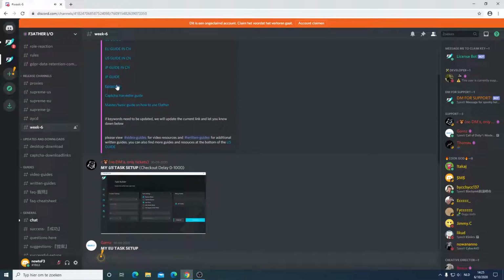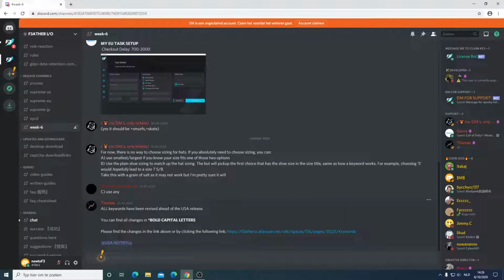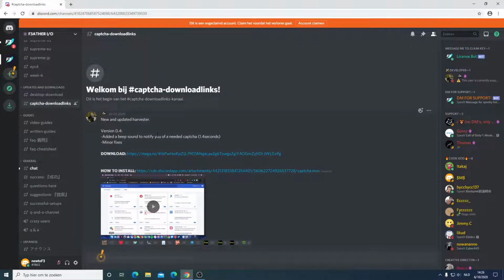Discord Server introduction & layout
In this video we will analyze the discord server and its sections.